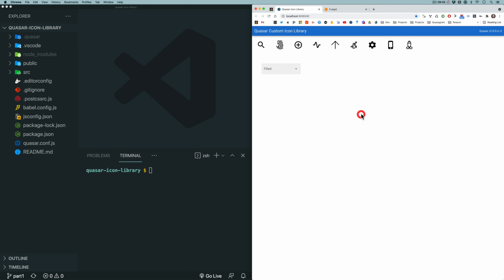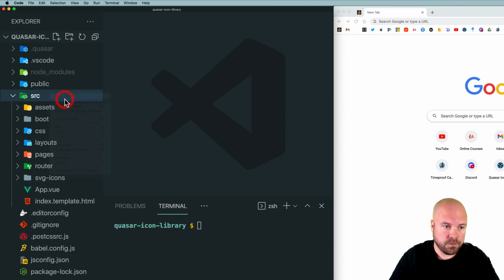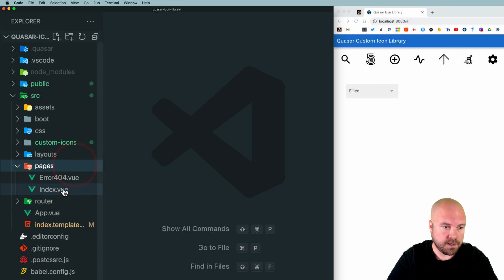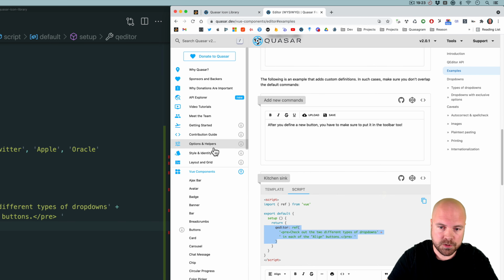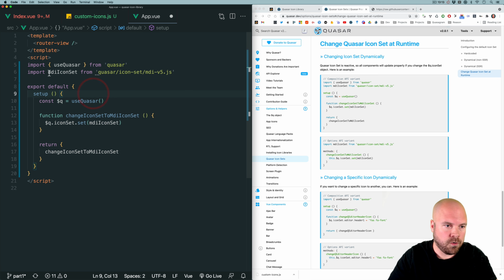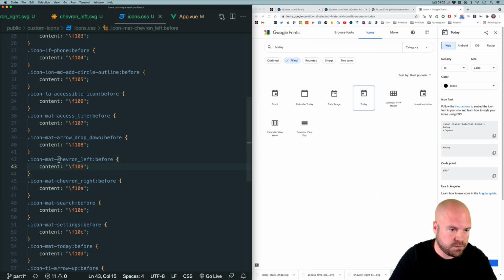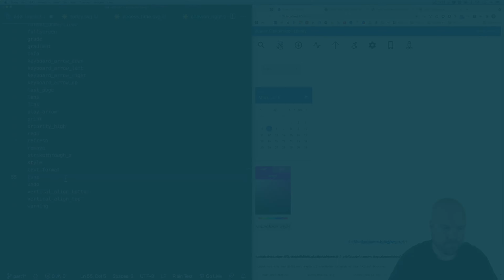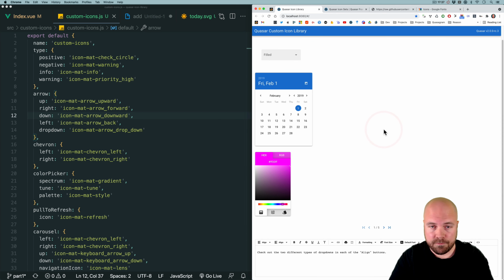Quasar & Vue 3: Custom Icon Library - Part 2 (IconSets!)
In the previous video I showed you how to create a custom Icon library for your Quasar project & reduce your bundle size by 50-70%!

In this follow-up video, I’m gonna show you how to make sure all Quasar Components (which use Material Icons) will display their icons properly in your app by creating a custom IconSet!

0:00 Introduction
0:38 What We’re Gonna Do
2:36 Tidy Up the Project
5:42 Add Some Quasar Components
8:42 Create a Custom IconSet
10:38 Add IconSet to our Project
12:31 Set Icons for the QDate Component
15:21 Set Icons for ALL Quasar Components
17:49 Download all the Material Icons SVG’s
18:45 Rename SVG’s & Add to Project
19:56 Update the IconSet